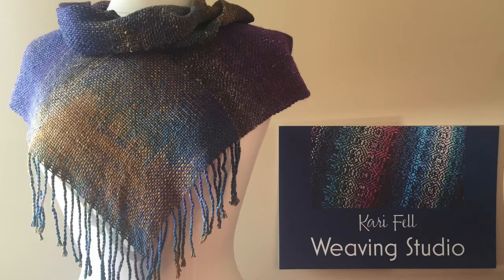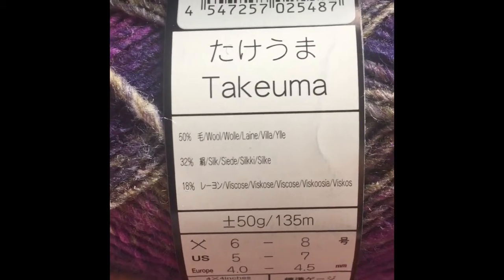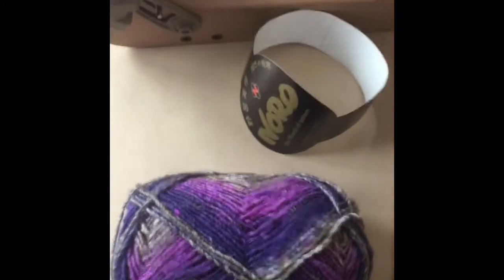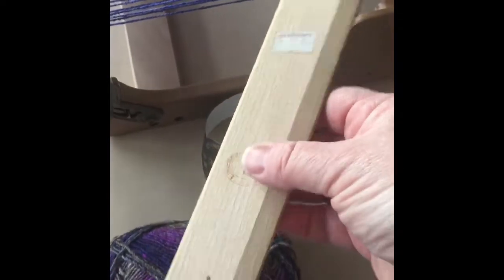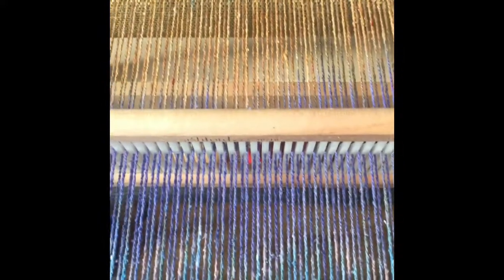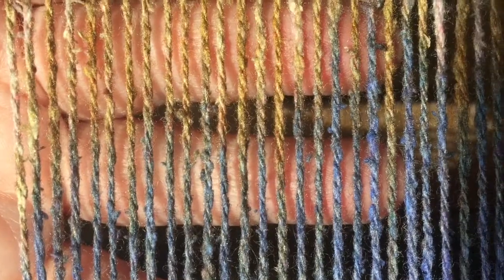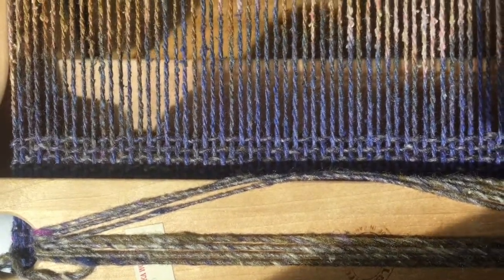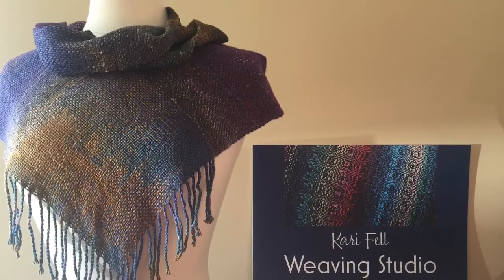Kari Fell’s Studio - V-cowl in Wool and Silk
A walk-through of the making of a v-cowl. How I make some of my colour and fibre choices.

If you have found information here that is useful to your own weaving practice, please consider becoming a Kari Fell, artist patron. I am an artist by trade and this is one way I can be compensated for all my work. Thank you!